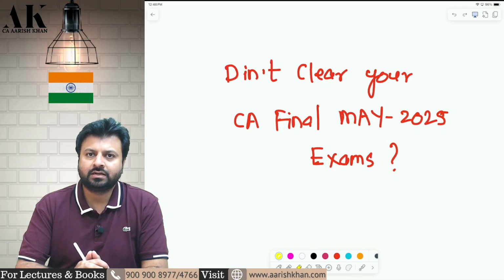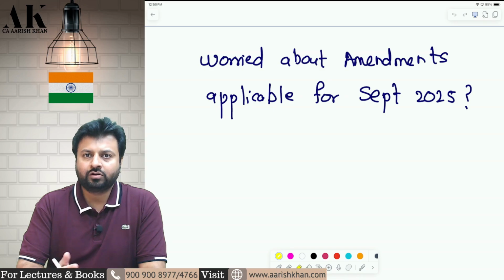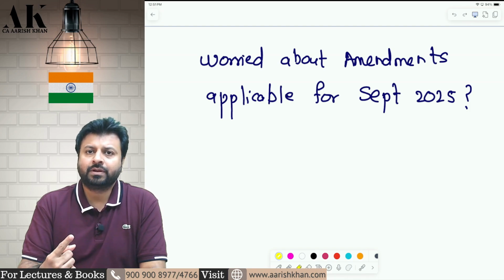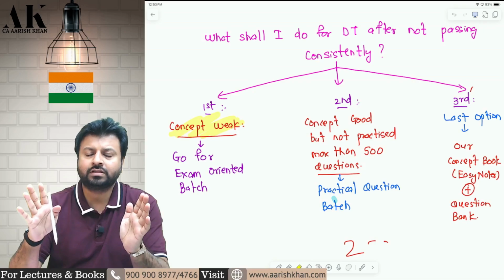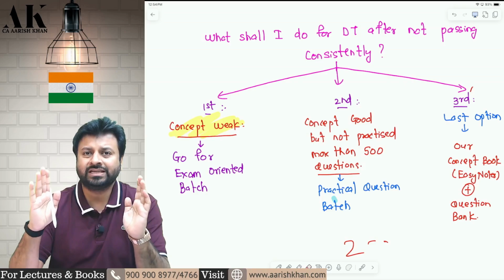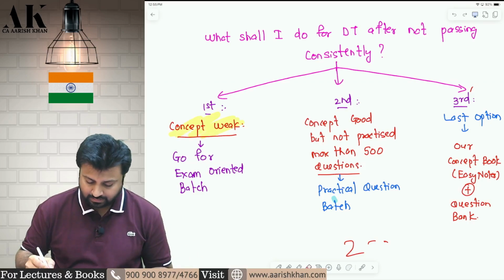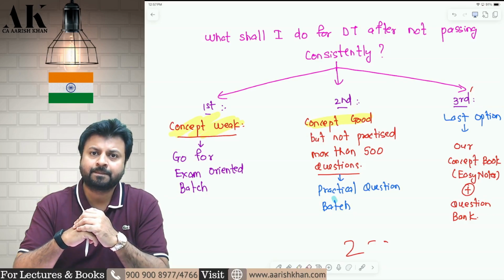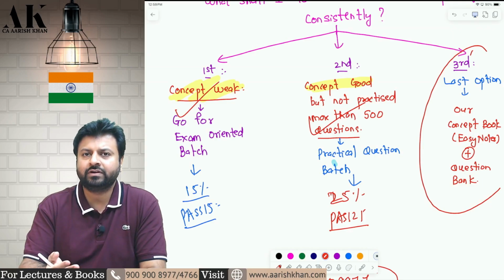Dint’t Clear CA FINAL Exams ? | Full English | Worried about Amendments ? | CA after 13 years 🔥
🎉Welcome to CA Aarish Khan's official YouTube channel in Hindi! Dive into the world of direct tax with our expert guidance and stay ahead with the latest updates and revision strategies.